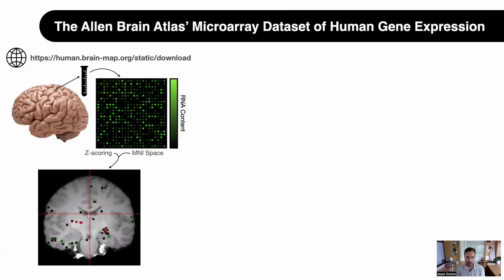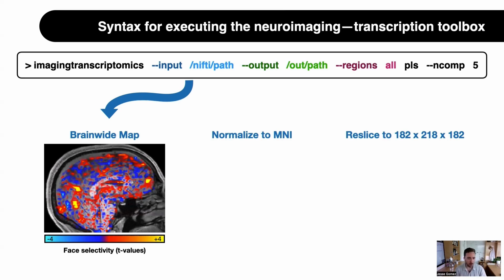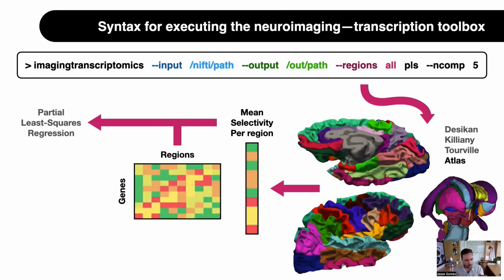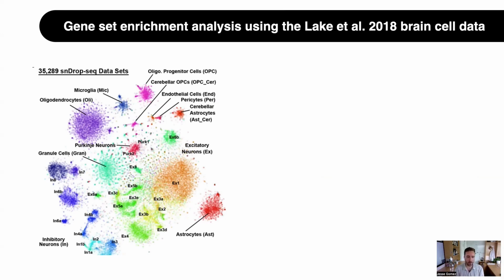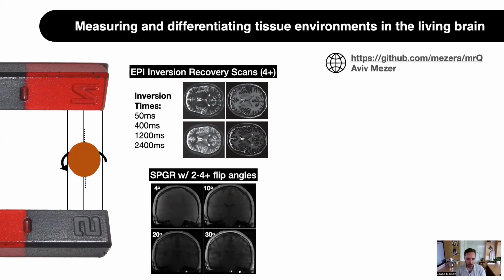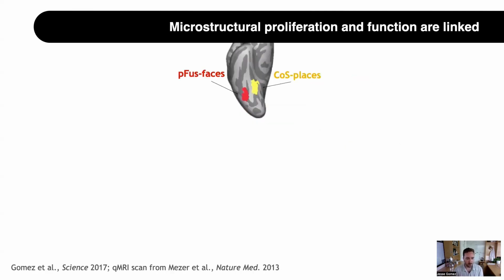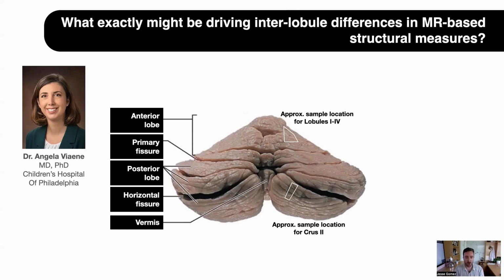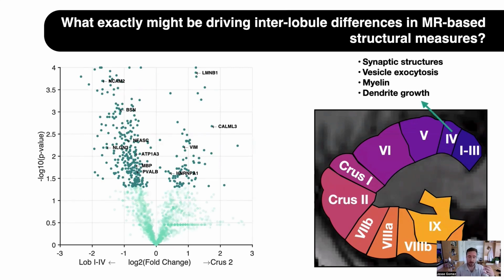OHBM 2022 | 45 | Educational Course | Neuroanatomy | Part 4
Title: Relating macroscale functional representations in the human brain to tissue microstructures.
Speaker: Jesse Gomez
While the field of neuroscience advances in uncovering the functional organization of the human brain, equally important is an understanding of the anatomical structures that underlie functional variation across the cortex. In this session, we will review ways in which researchers can enrich their understanding of functional organization of cortex through fine-scale structural metrics such as 1) the Allen Brain Atlas of gene expression, 2) quantitative magnetic resonance imaging, and 3) mass spectroscopy. Through three vignettes, we will examine pipelines that researchers can use to probe gene expression across functionally-defined regions of cortex, measure tissue properties across cortex with recent advances in qMRI, and examine how mass spectroscopy of formalin-fixed tissue can be used to measure proteomics of any given brain region. In the first, we will discuss how genetic transcription datasets can be related to functional representations in visual cortex. In the second, we will discuss how slight changes to one’s scan parameters can yield quantitative maps of human brain tissue in adulthood and across development. In the third, we will examine recent efforts to relate functional differences across the cerebellum to differences in its underlying structure through the use of proteomics. This session will provide a strong review of neuroanatomy ranging in the large-scale from the major folds that define different regions of cortex and cerebellum, to the fine-scale from the genes and proteins that comprise a given brain region. Attendees will ideally have gleaned enough information about these resources to potentially embark on their own transcriptional, qMRI, or proteomics-based analysis of brain data in their brain regions of interest.